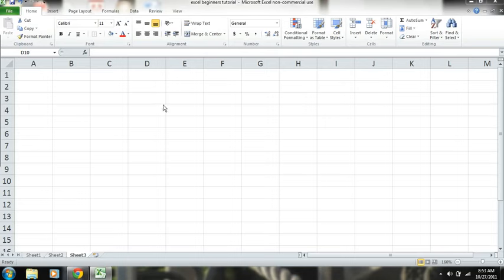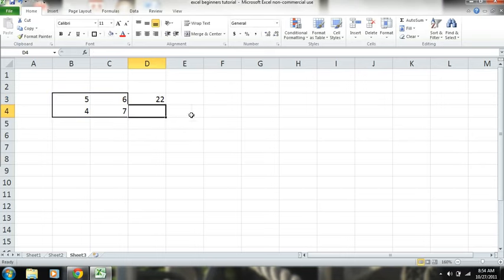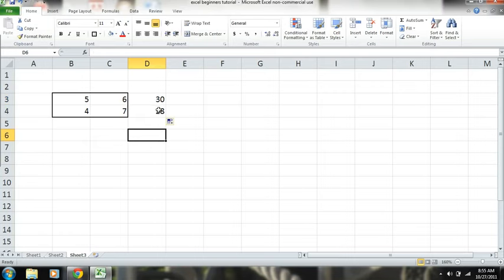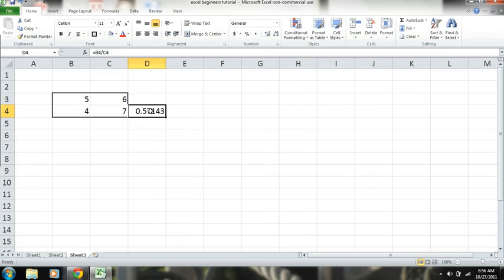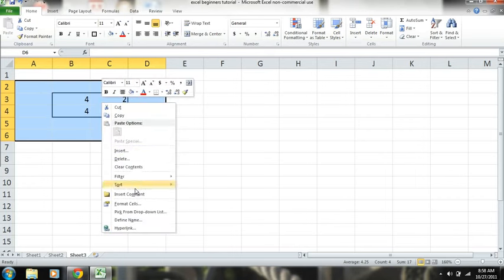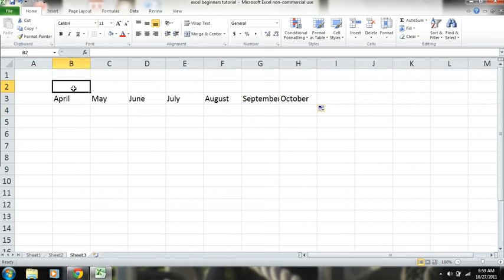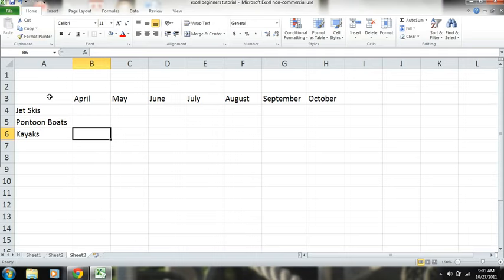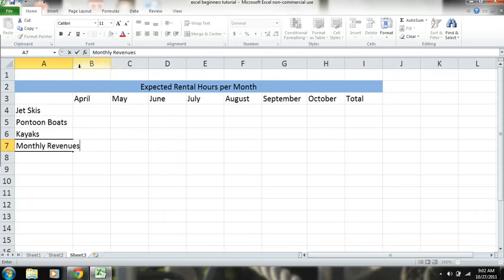Excel 2010 Tutorial for Beginners Part 1